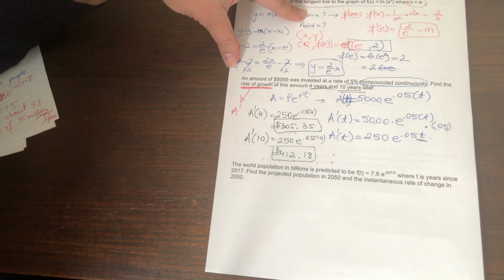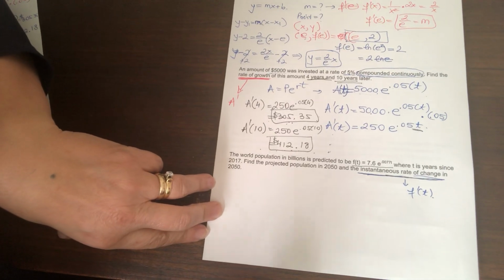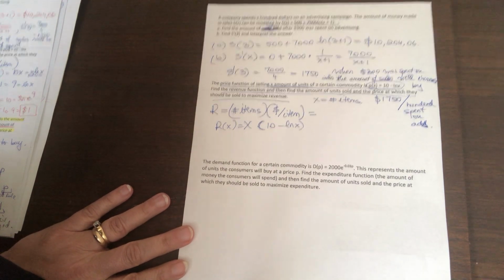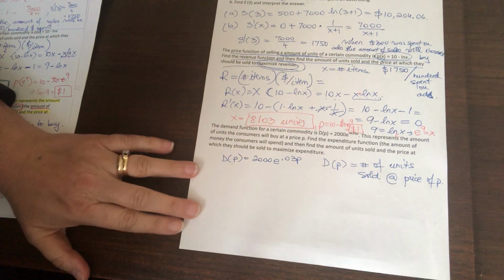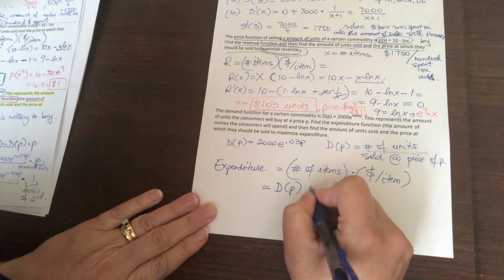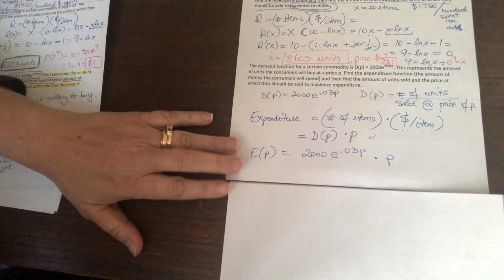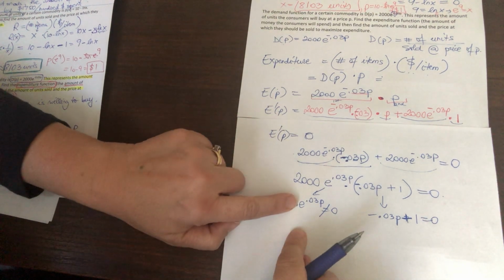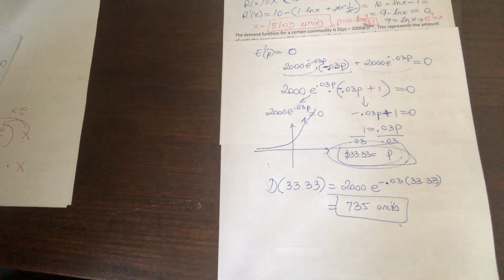Math 47 - section 3.3 - 2